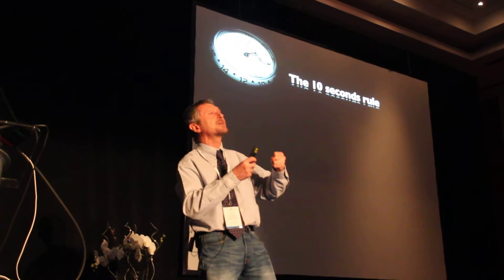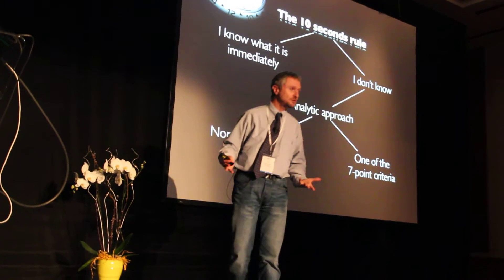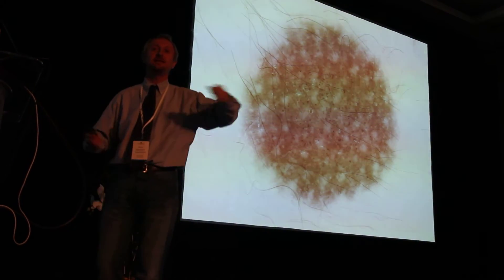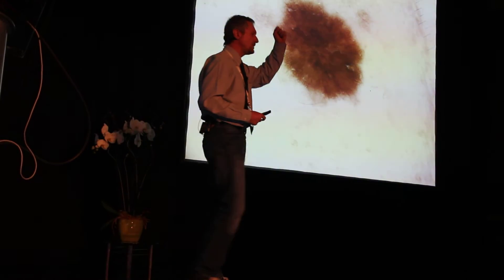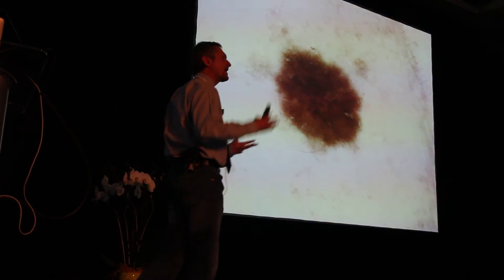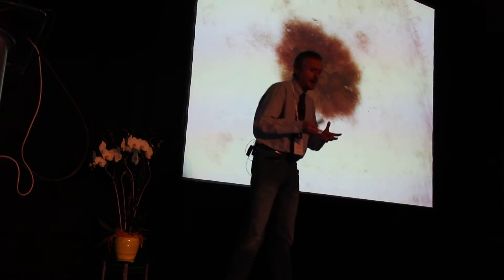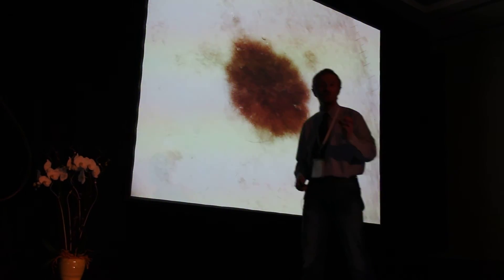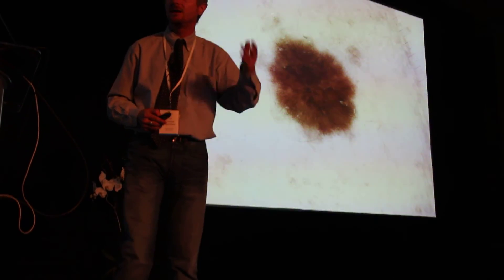The 10-second test for melanoma by prof Geppi Argenziano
The 10-second dermoscopy test for melanoma by prof Geppi Argenziano.
Short fragment of a lecture in Warsaw, Poland, 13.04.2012.